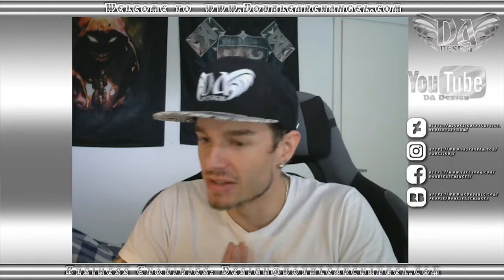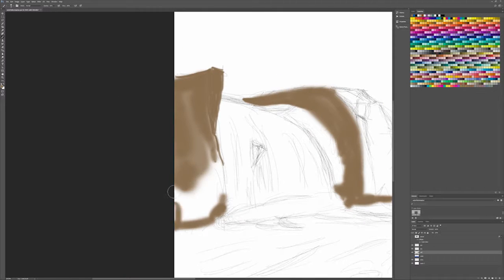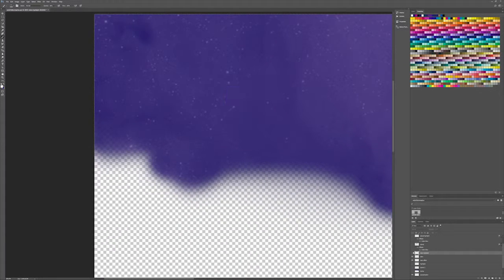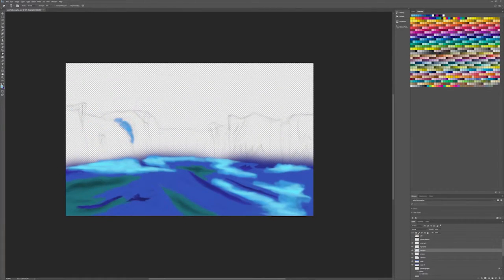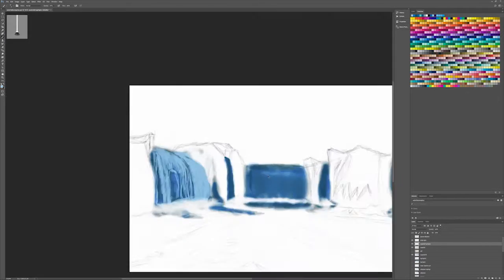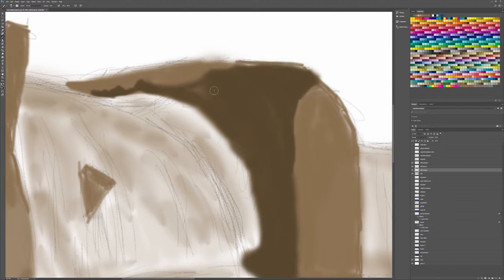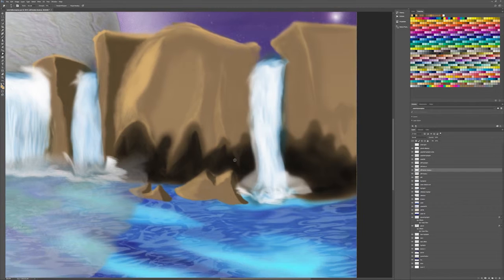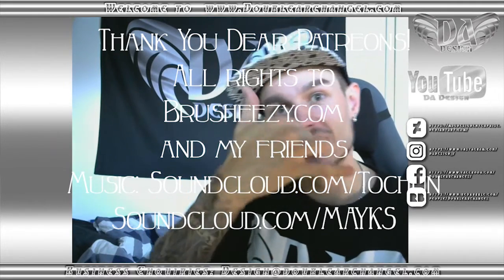Speed Art - Brush art - Waterfall on Neptune tutorial in English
This is a tutorial of the picture Waterfall on Neptune, that I made! Enjoy!

For more art!

I make Photoshop and Illustrator, vector art pieces and also websites, and tattoo designs both digital and drawings but also other graphical-related stuff.

You can find some of my art (also the first art pieces I have ever done) at:
This piece can also be found on my Instagram:
And
DeviantArt: